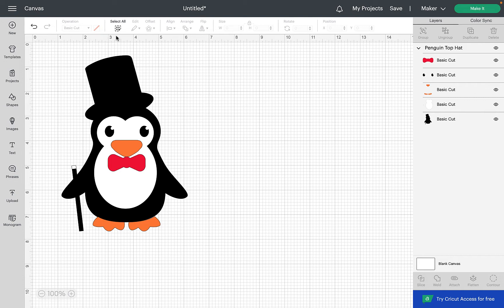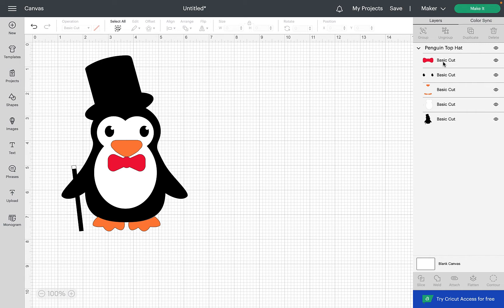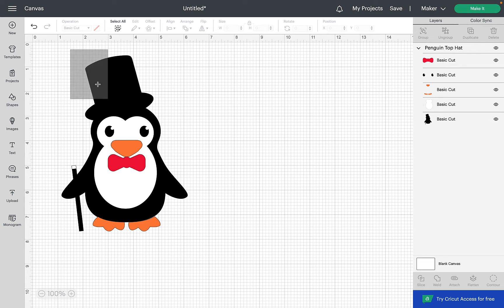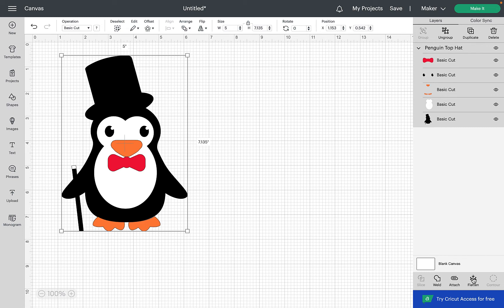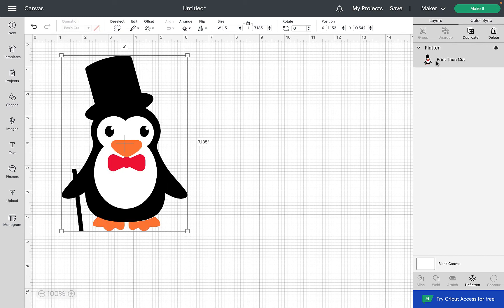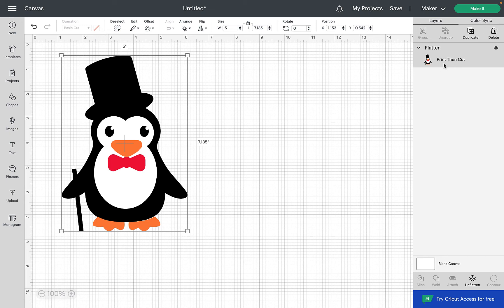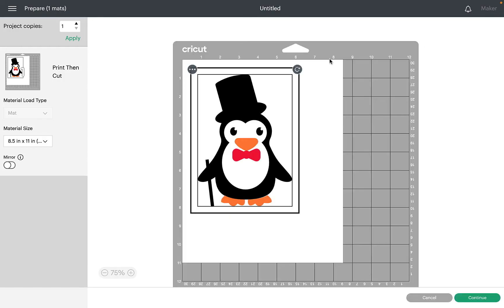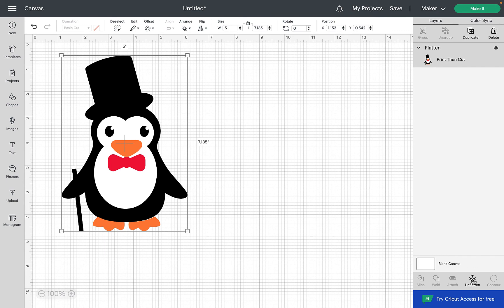How to use the Flatten feature in Design Space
The flatten feature in design space is really great for transforming SVG cut files into print then cut files. Watch my tutorial to see how easy it is.